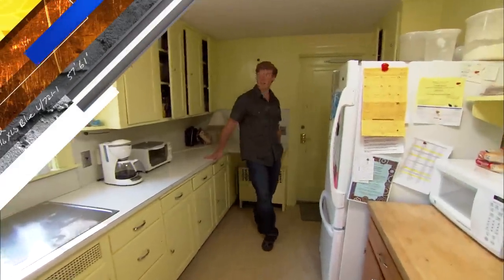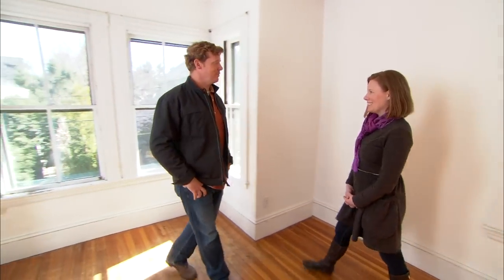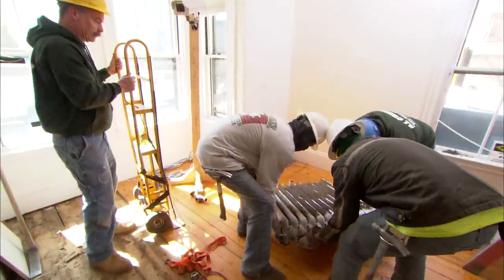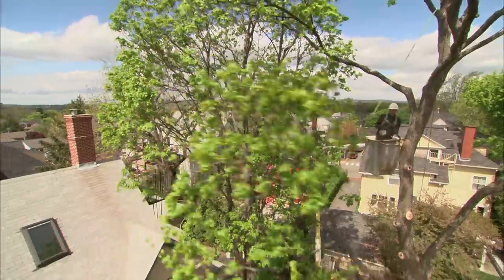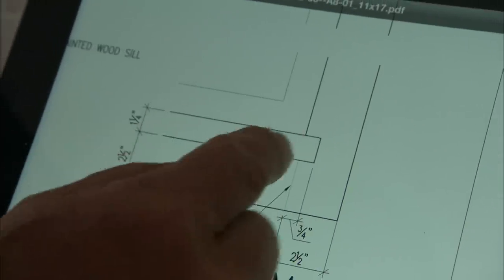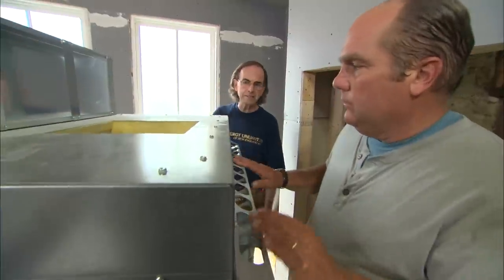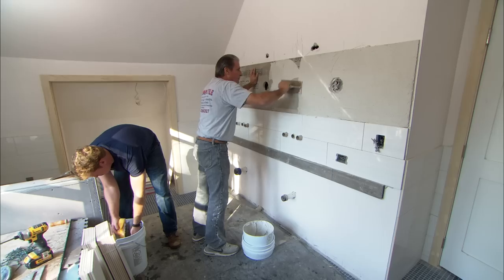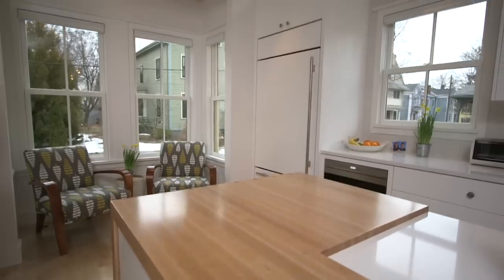This Old House | Summer Special: Scandinavian Modern (S42 E27) | FULL EPISODE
Follow the renovation of an 1887 dark, divided two-family home to a bright, open Scandinavian-style one-family, all in a one-episode summer special.

This Old House has followed the rebuilding of over 70 homes. But over 42 years only one of those was a Scandinavian Modern. This Cambridge, MA house started life as a dark, divided 1887 two-family. We turned it into a bright, open Scandinavian-style one-family. In this Summer special we compress the efforts to restore this beauty into one episode. Follow the action as Tom Silva, Norm Abram and Roger Cook, along with their teams, take this old house from rundown to remarkable.